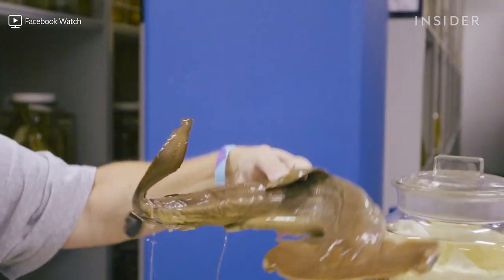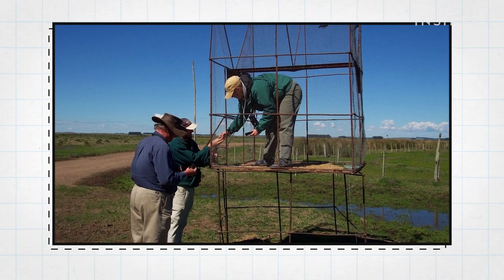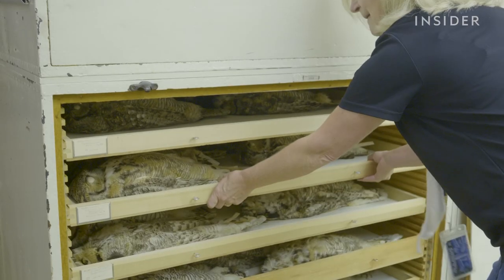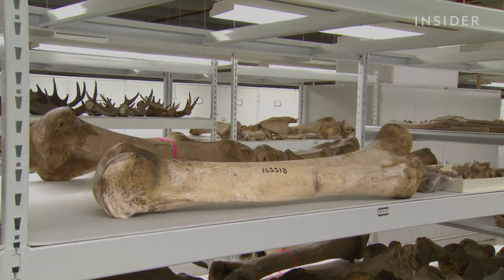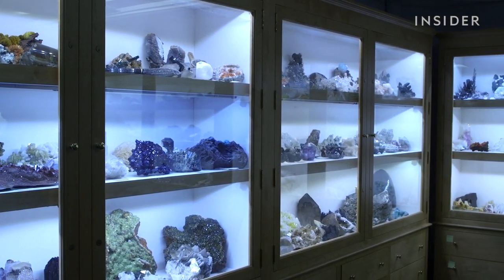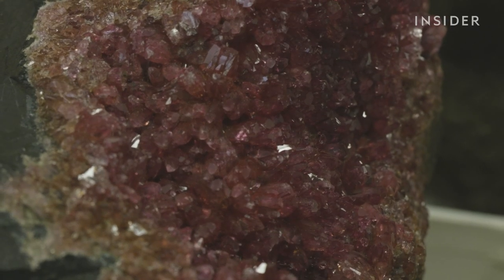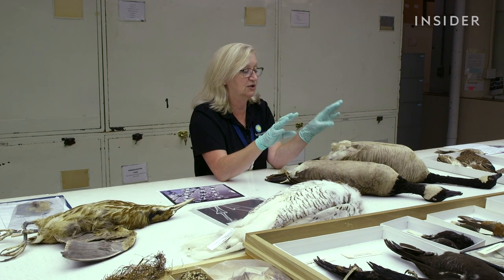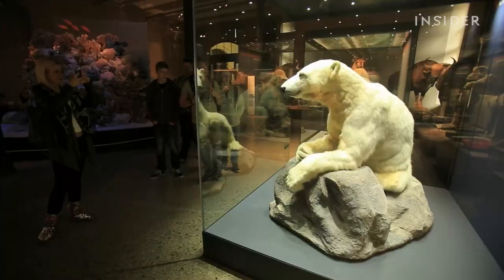Why 99% Of Smithsonian's Specimens Are Hidden In High-Security | Big Business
The Smithsonian Natural History Museum houses 147 million specimens — everything from pickled animals to priceless gems to dinosaur bones. But less than 1% of it's on display. The rest is hidden behind the scenes in what's called collections. But they're not just sitting in storage rooms collecting dust. The specimens are actively used for scientific research with real-world benefits, from preventing bird strikes to documenting invasive species. We went inside the collections to see how they acquire, maintain, and protect our Earth's treasures.